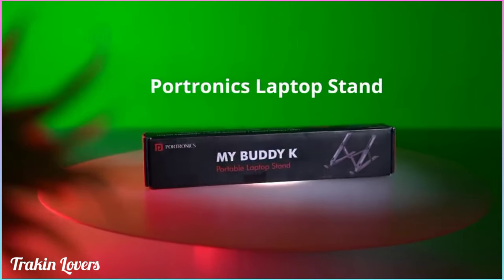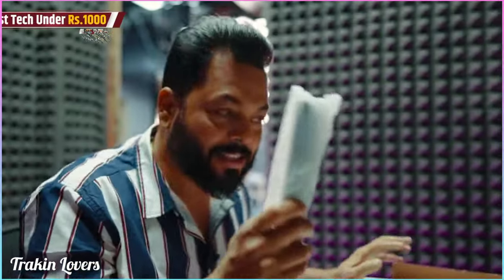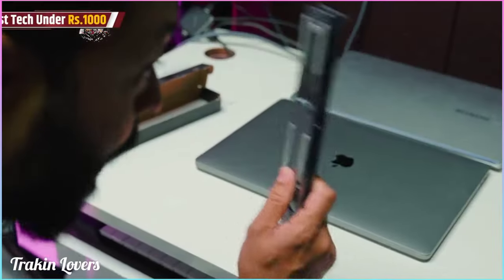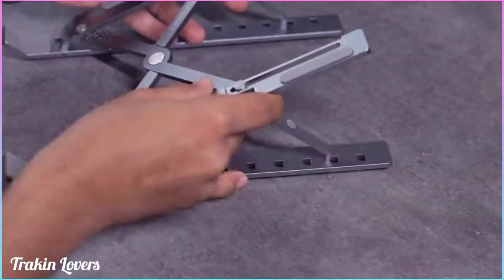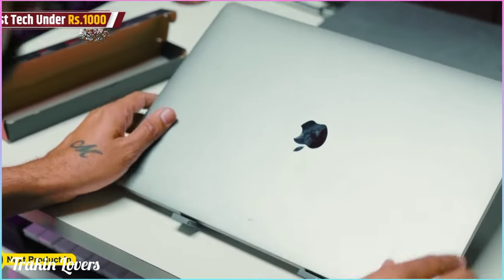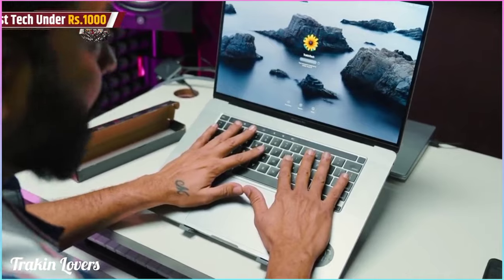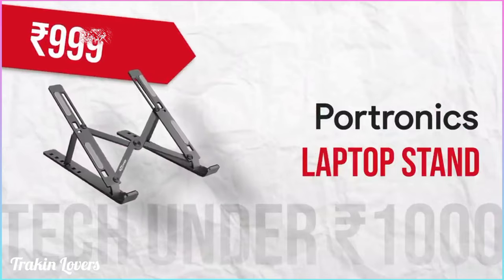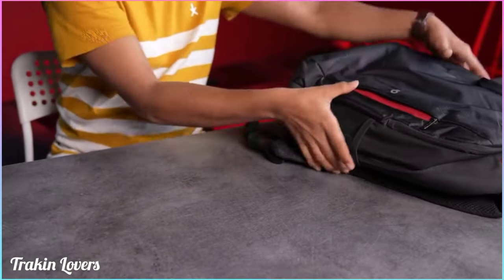Best Laptop Stand Under ₹1000 || Portronics Laptop Stand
Dosto Aaj Ke Is Video Me Mai Bataya Hu Wooden Laptop Stand Ke Bare Me Jo Under ₹1000 Me Milte Hai To Mujhe Ummid Hai Ki Aap Sabko Ye Video Pasand Aayega...

Buy Links 👇
Portronics Laptop Stand